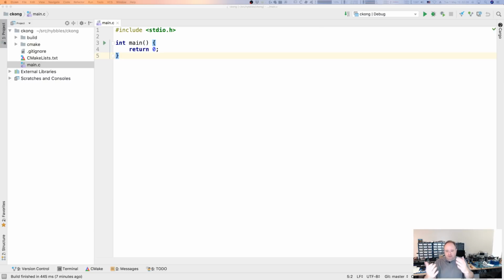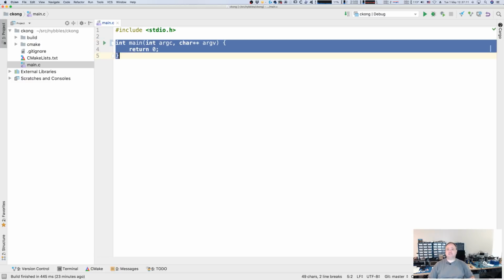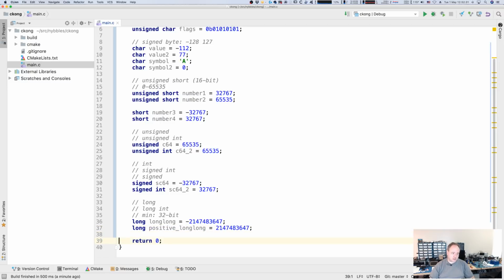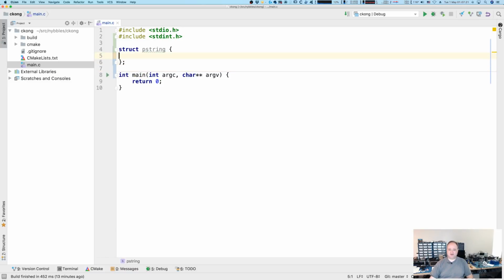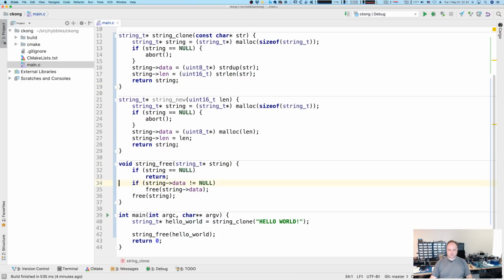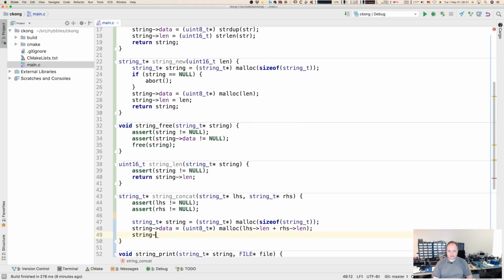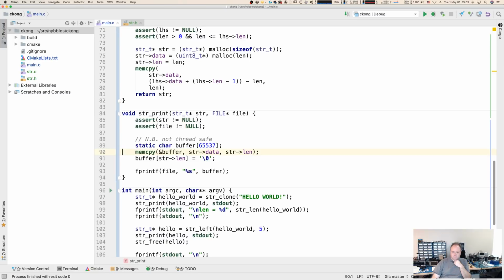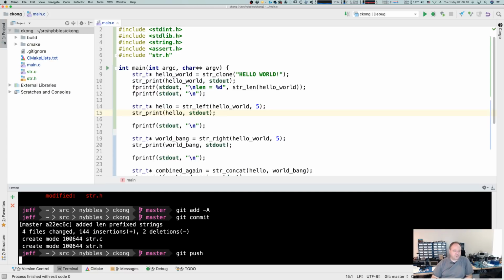C11: [CKong] C introduction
My twitch stream viewers are very keen on me creating a YouTube video series that teaches the basics of the C programming language.

I always like to build real projects because I feel that's the best way to really learn.  So, like with Rust, I'm going to build Donkey Kong using C11 and SDL2.  We'll go slowly and I'm open to feedback in comments here on YouTube and during my daily twitch streams.